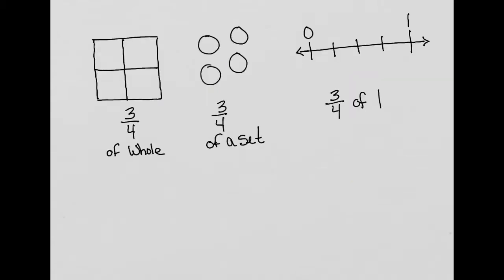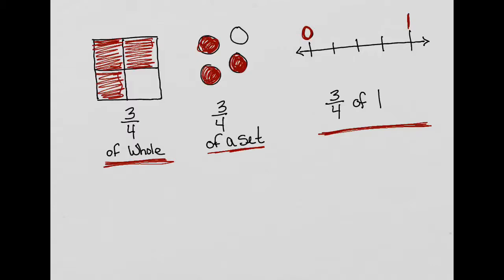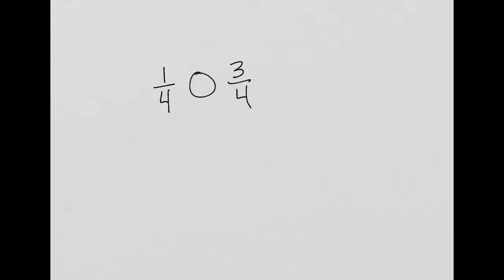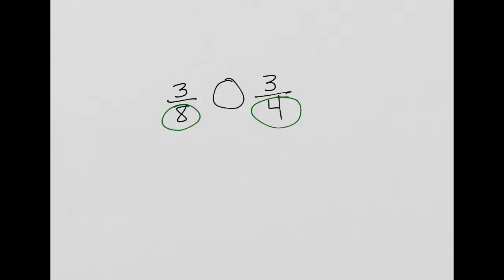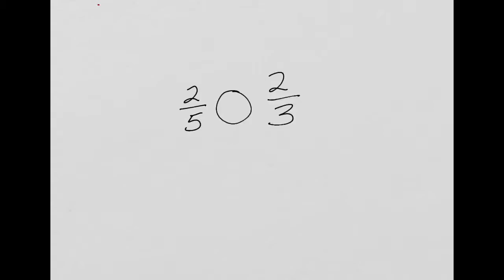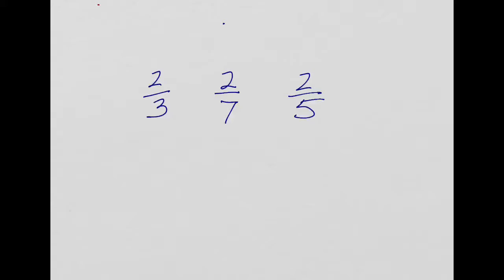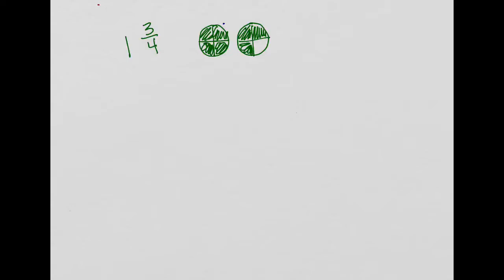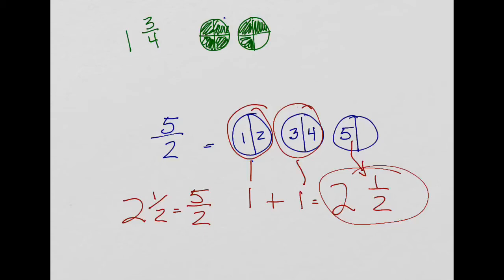Fraction Review - 4th Grade